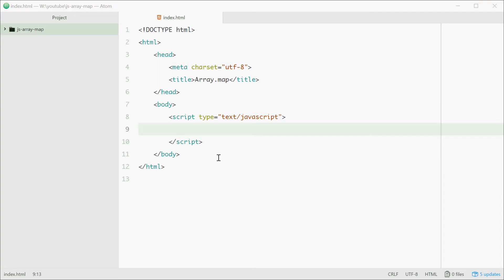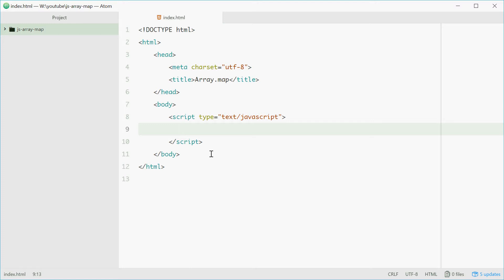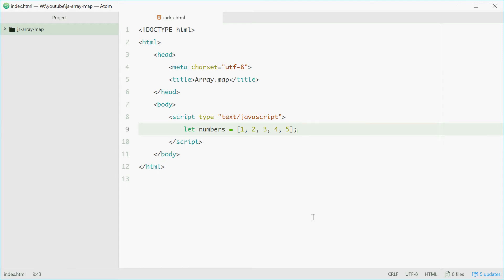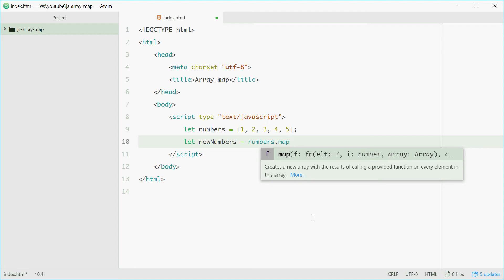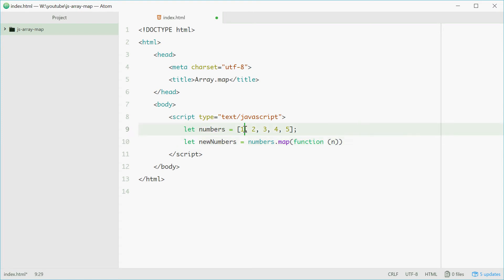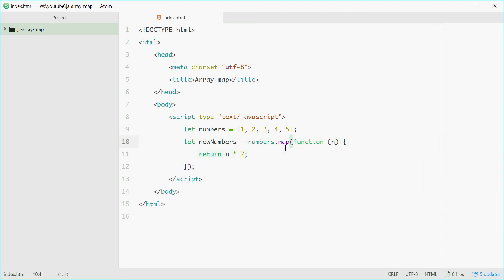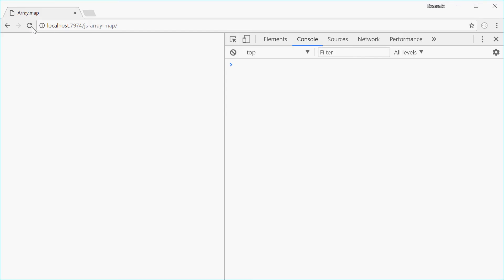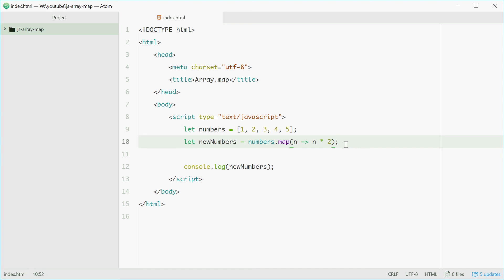Javascript Tutorial - Array Map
Today I take you through the Array.prototype.map() method in Javascript - .map() allows you to run a function on each element in array and 'modify' it to return a new array with the modified values.

In this example I go over how you can multiply each element in array of numbers by 2.